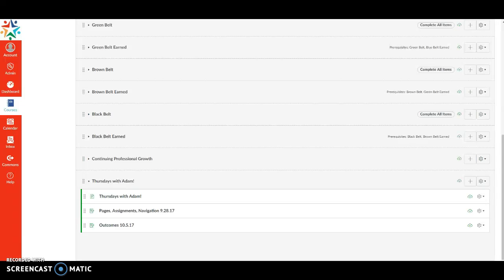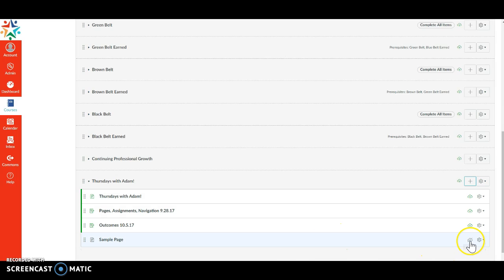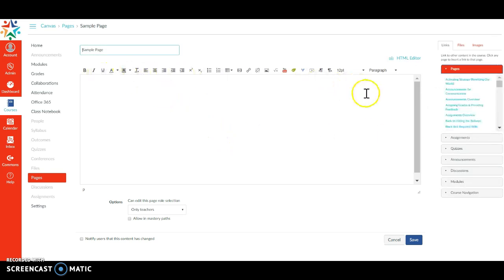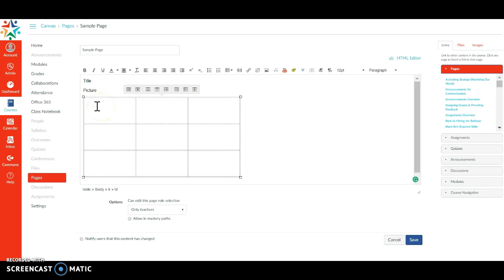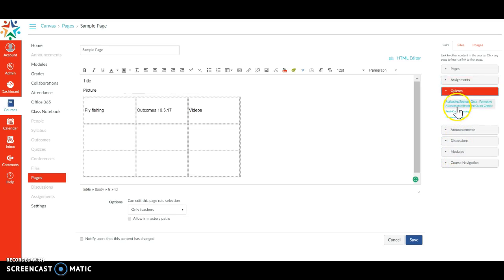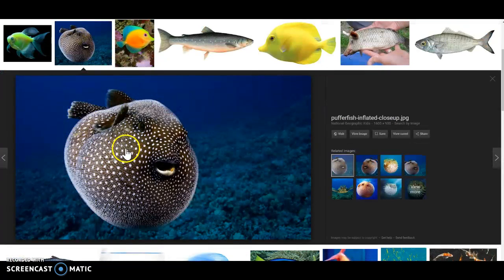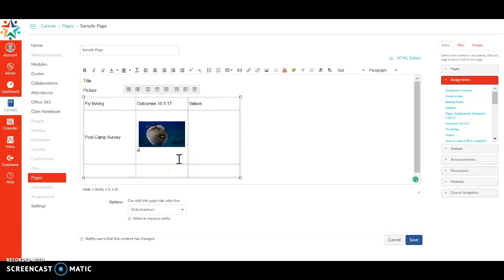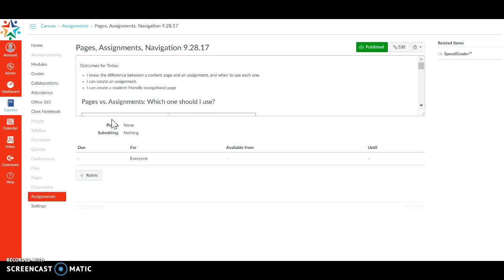Design a navigational page with linked images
Make navigating your course easier by creating a visual home page with linke "buttons"